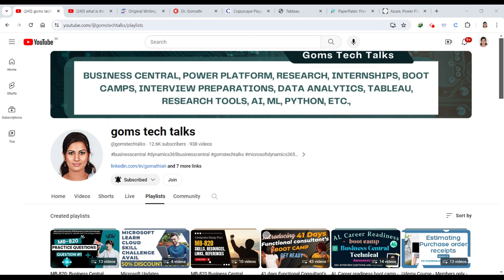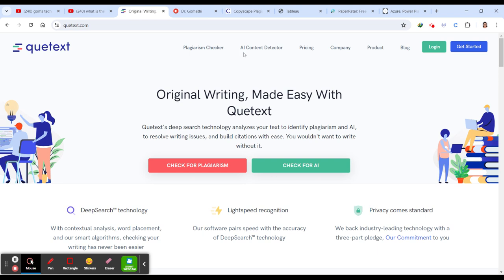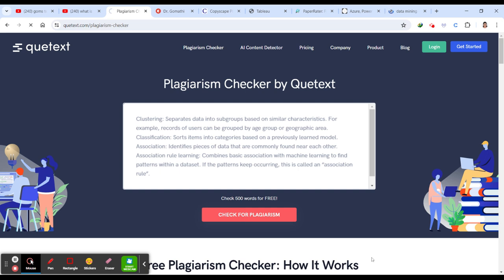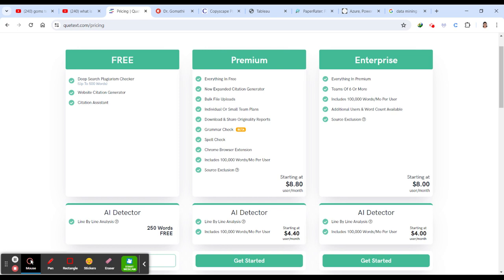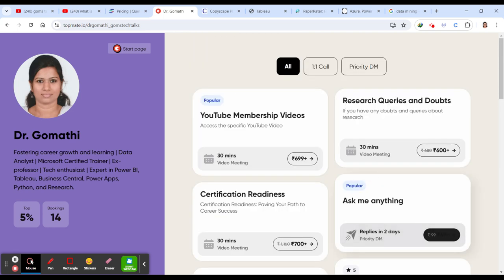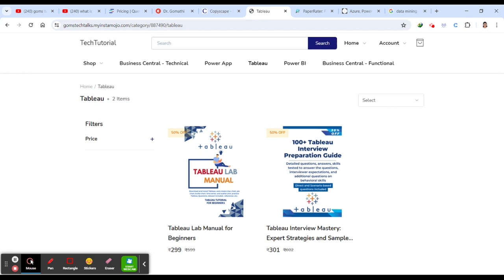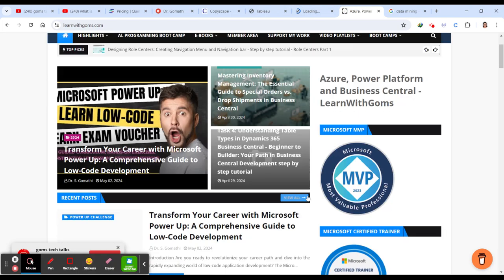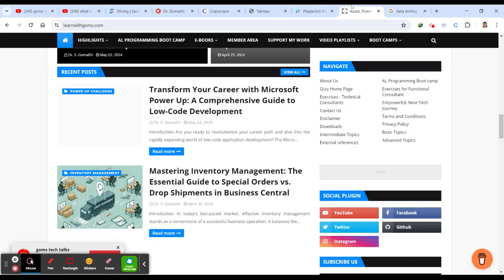plagiarism checker free | plagiarism checker for research paper best 3 ai plagiarism check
1.

2. 100+ Interview questions and answers- BC Technical

Title: plagiarism checker free | plagiarism checker for research paper best 3 ai plagiarism check

Description: Looking for a free plagiarism checker for your research papers? In this video, we compare the top 3 AI tools to help you detect and prevent plagiarism effectively. Find out which plagiarism checker is the best for your research paper needs!

business central
mb-820 tutorial
scopus publication
annexure 1
plagiarism checker,turnitin plagiarism checker,plagiarism checker free,plagiarism checker for research paper,free plagiarism checker

1. HUION HS64 Graphics Drawing Tablet

Happy learning